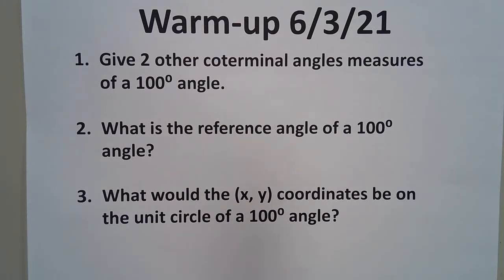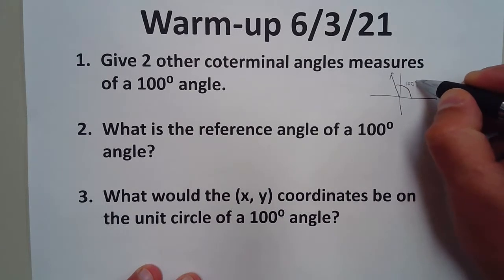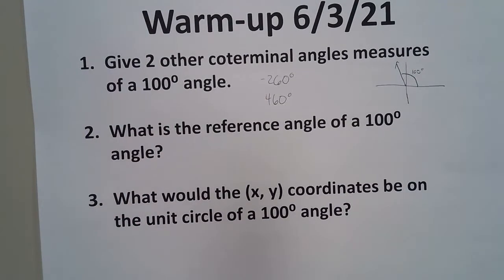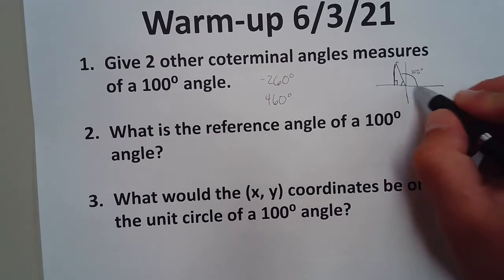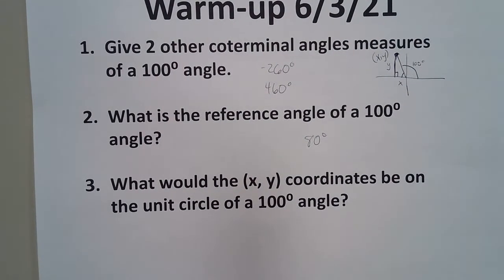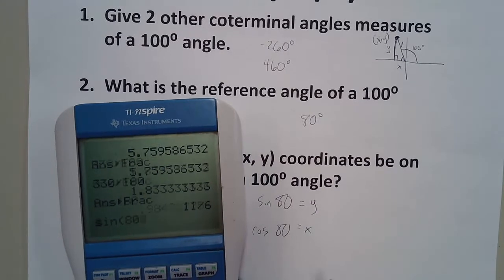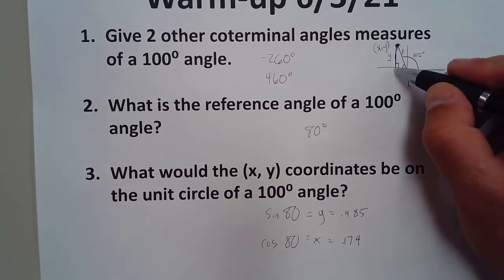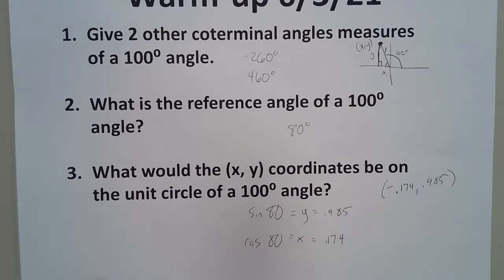Warm-up 6/3 HA2